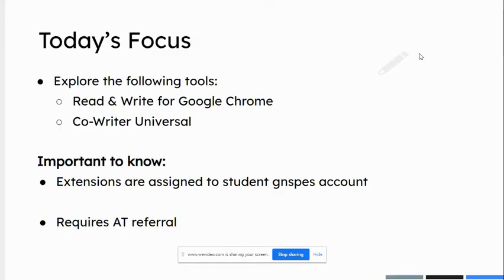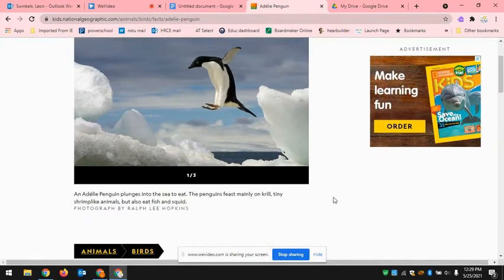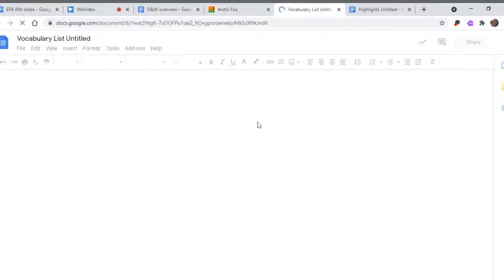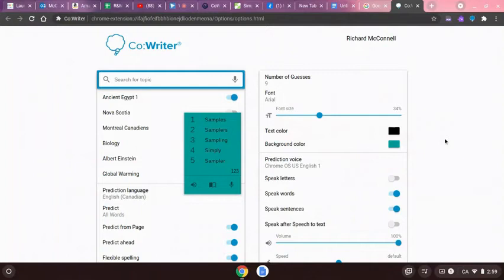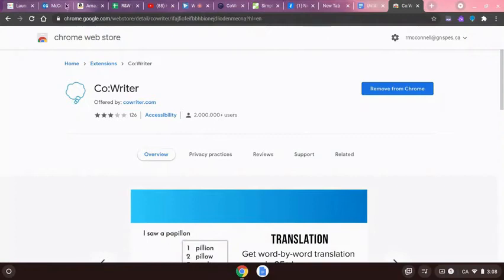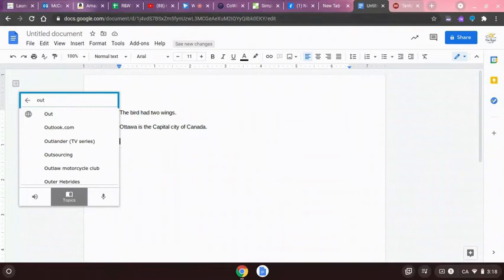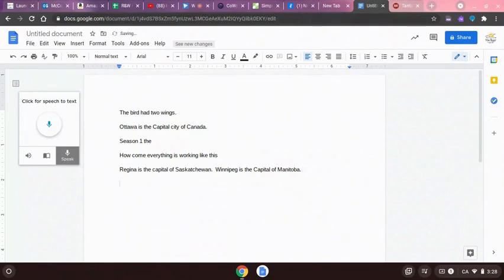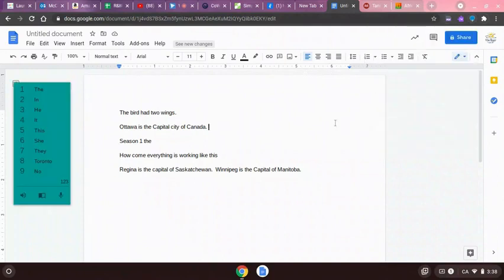Reading and Writing Supports for Chromebooks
Read & Write for google chrome and Co:writer Universal chrome extensions explored.